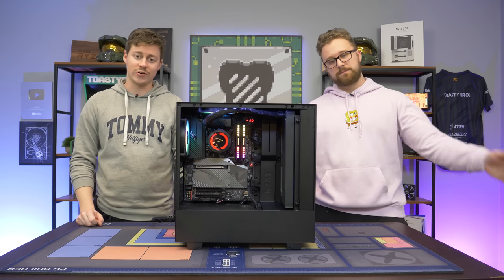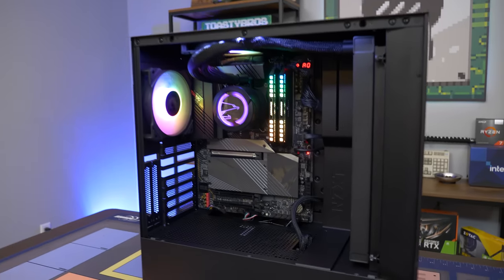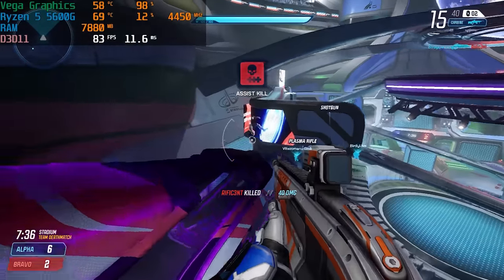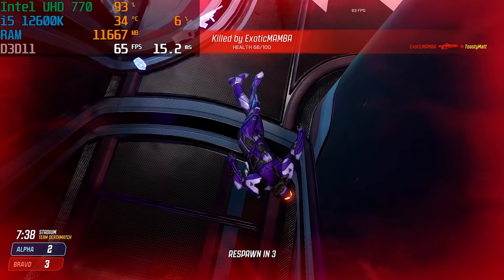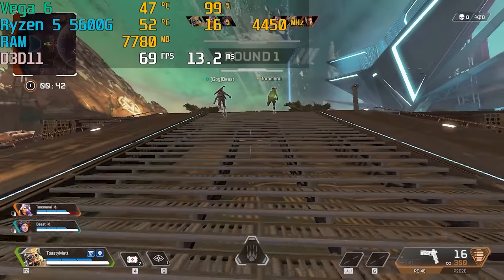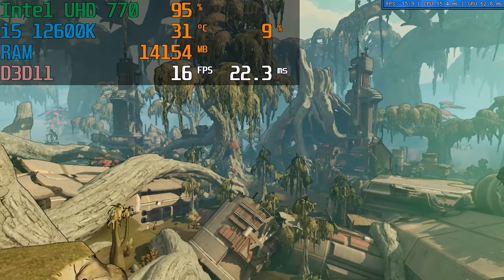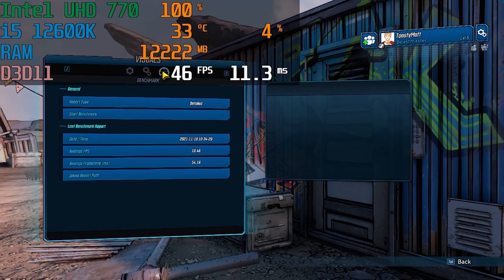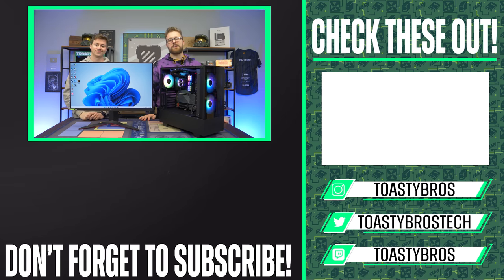You DON'T Need a Graphics Card Anymore? Intel vs AMD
Today we are back with a test of the new Intel 12th gen CPU's UHD 770 Graphics vs the Ryzen 5 5600g, does Intel have a legit competitor now?

LG Monitor In This Video!